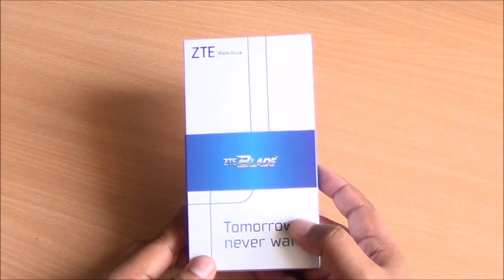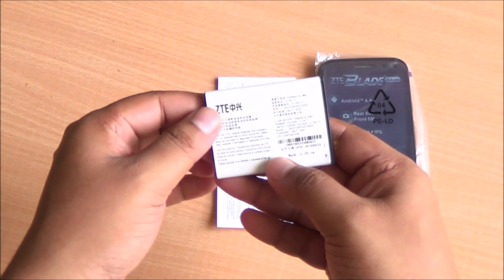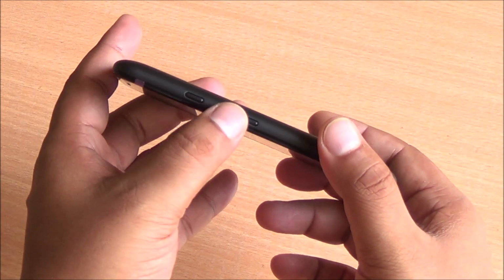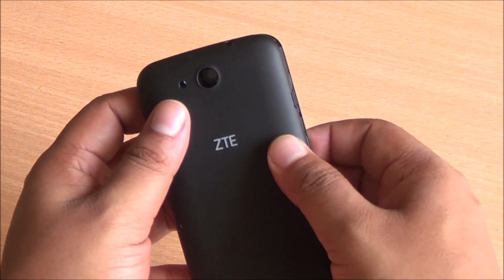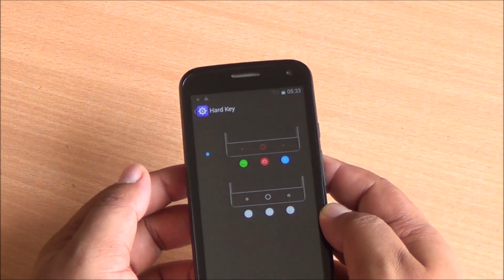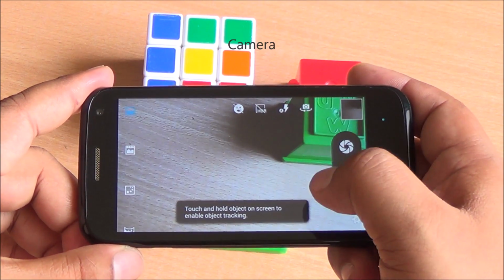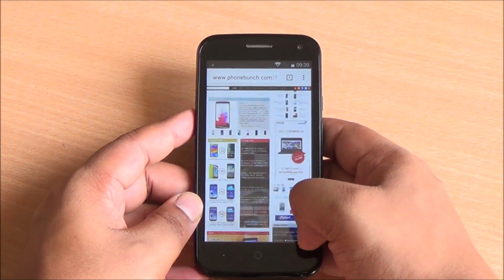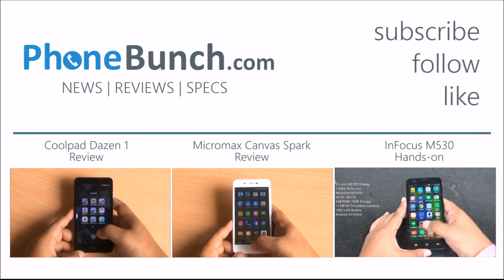ZTE Blade QLux 4G Unboxing & Hands-on Overview - Cheapest 4G LTE Smartphone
ZTE Blade Q Lux 4G (QLux 4G) unboxing with a hands-on overview of included accessories, build, camera, USB OTG support, performance, display, features and hardware. The Qlux 4G is the cheapest 4G LTE smartphone in India running with a quad-core MediaTek MT6732m processor, 1GB RAM, 8GB storage, 4.5-inch FWVGA IPS display running Android 5.0 Lollipop. There's a 8MP rear / 5MP front-camera. A 2200 mAh removable battery keeps this dual-SIM 4G LTE smartphone ticking. It is priced at Rs. 4999 and available exclusively at Amazon India.